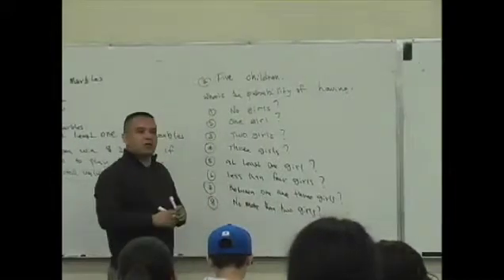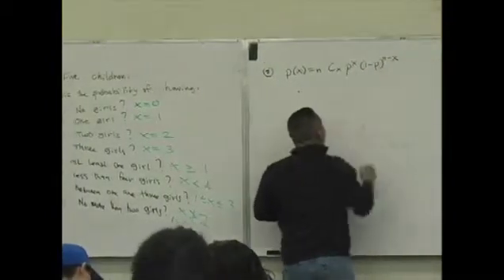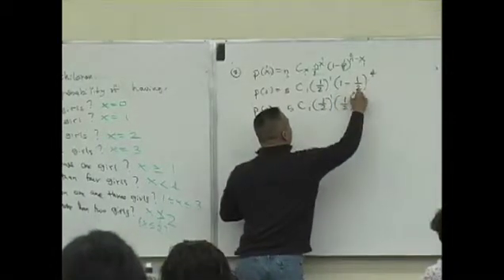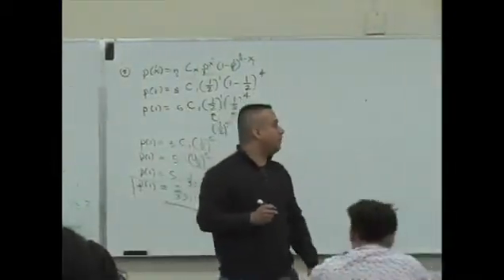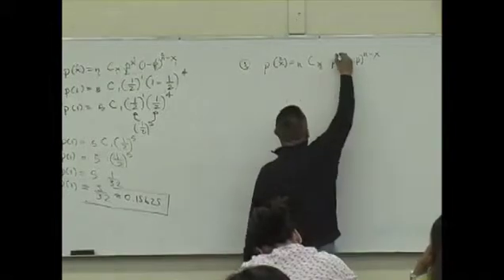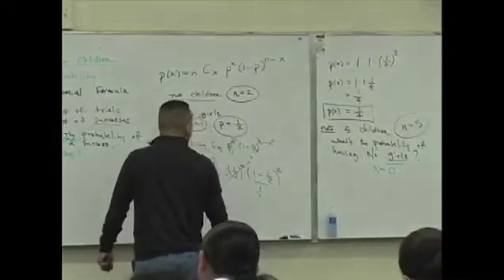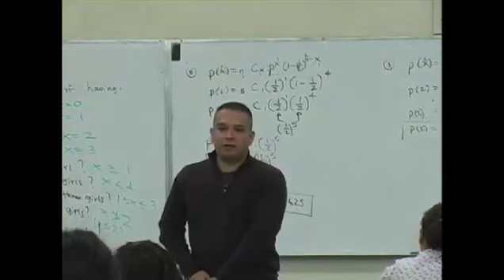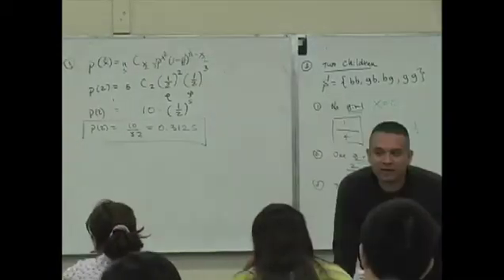Daniel judge- Statistics lecture 10 (part 9)